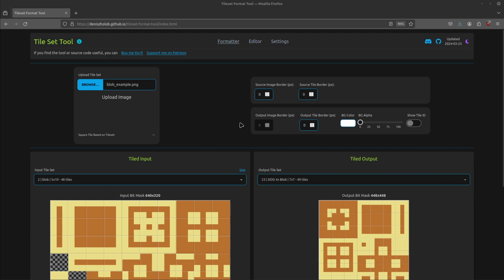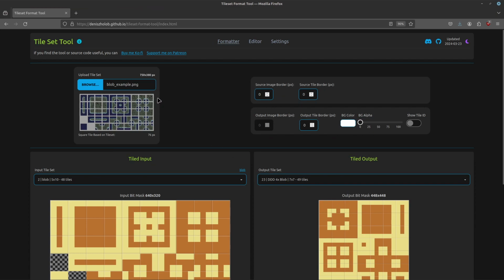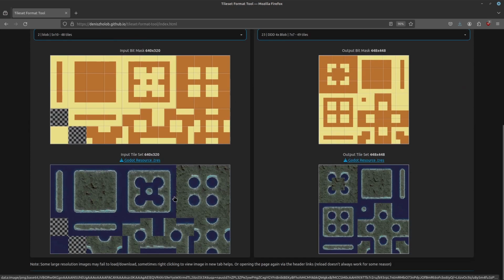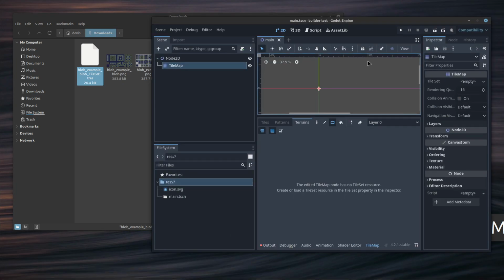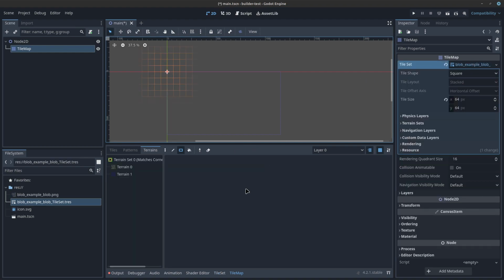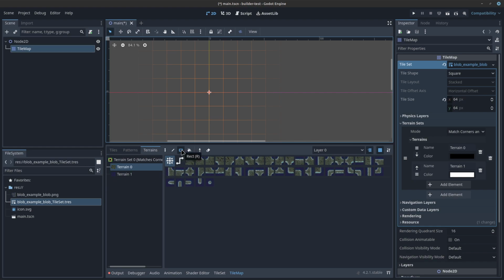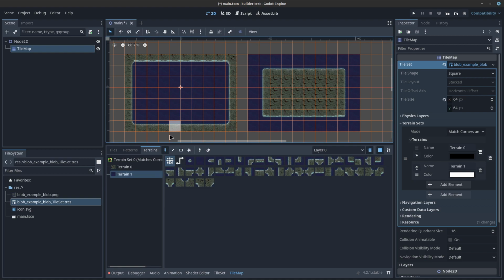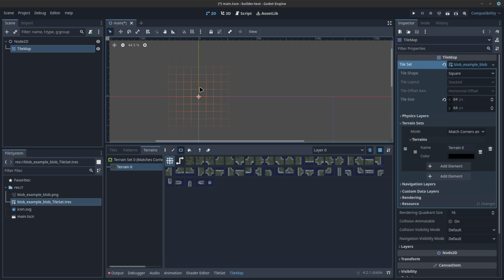Import Tile Sets into Godot Easily with the Tile Set Formatter Tool for AutoTiles